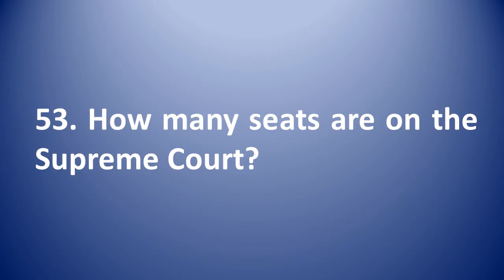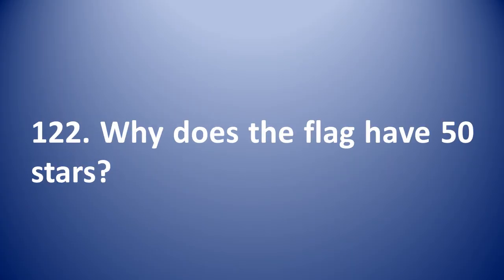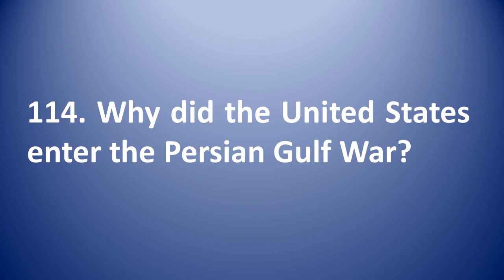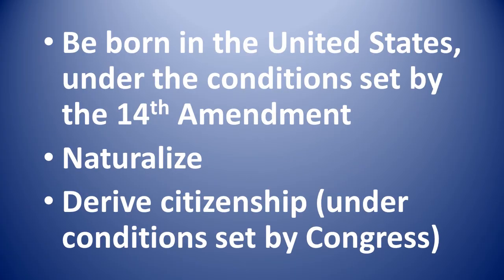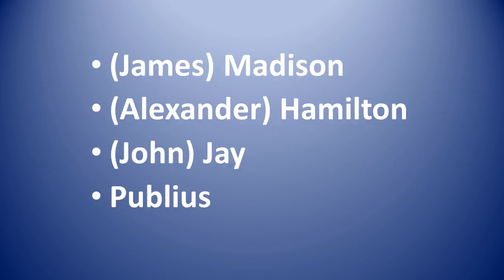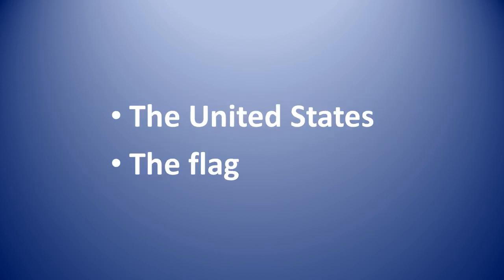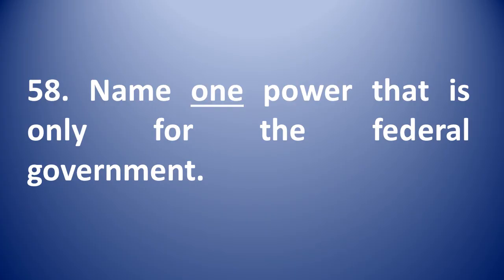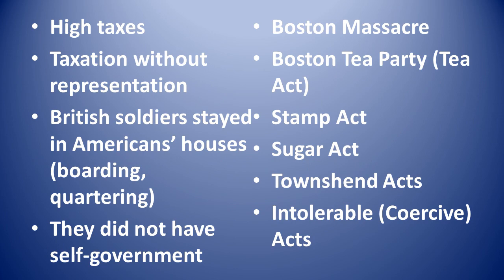128 Civics Questions / 2025 Naturalization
128 Preguntas Cívicas / 2025 Naturalización